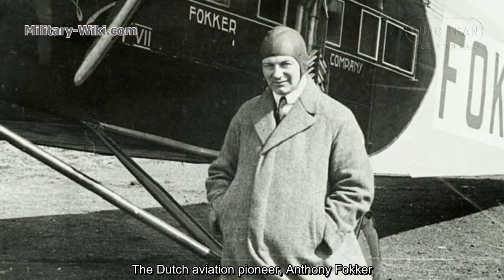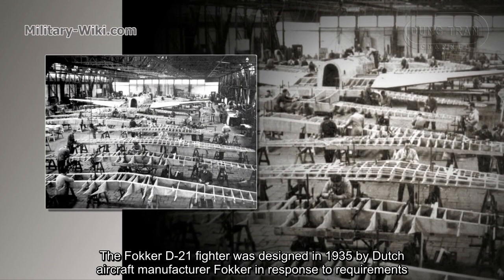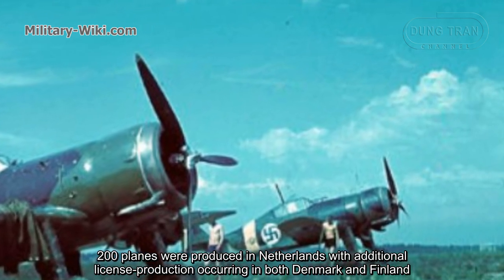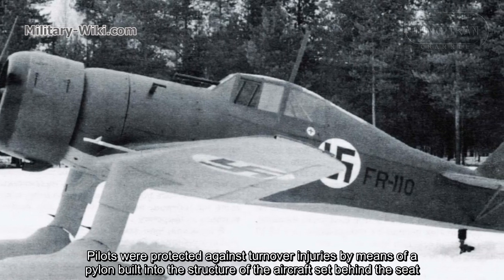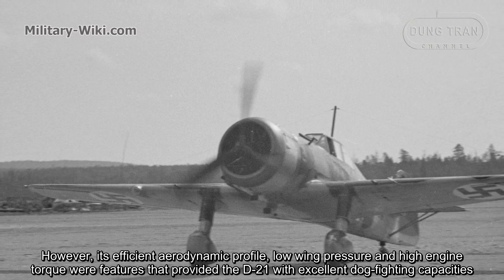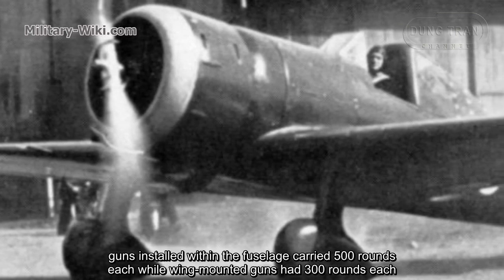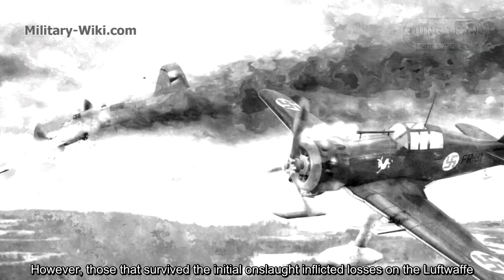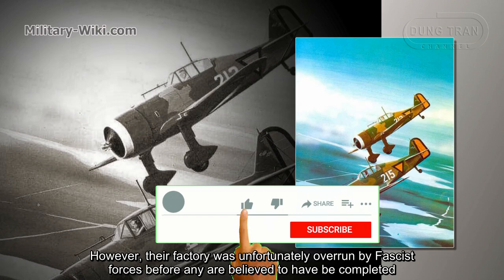Fokker D-21 - Proved a Revolutionary Step Forwards For the Dutch Aviation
The Fokker D-21 fighter was designed in 1935 by Dutch aircraft manufacturer Fokker in response to requirements laid out by the Royal Netherlands East Indies Army Air Force.
The Fokker D-21 first flew on March 27th, 1936. The system was originally intended to fill the ranks of the Netherlands East Indies Army Air Service but the arrival of World War 2 eventually pressed it into service with Finland, Denmark and Netherlands air force units against Germany.
Interestingly, both Denmark and Spain also license-built the Fokker D-21. While Denmark produced just ten examples in addition to the three Fokker-built examples, the Spanish factory reportedly had fifty D-21s on the production line to supply the Spanish Republican Air Force.